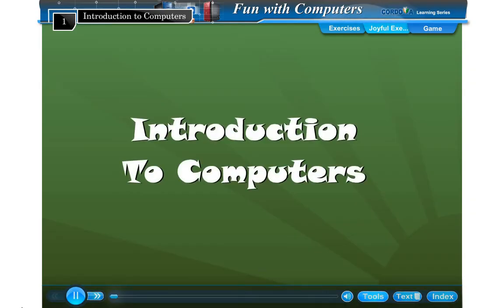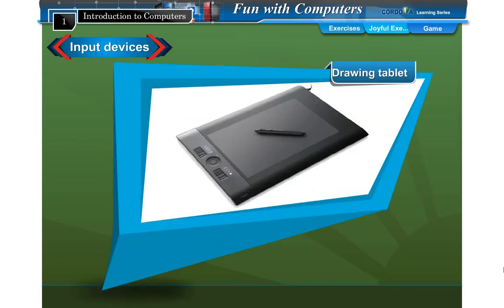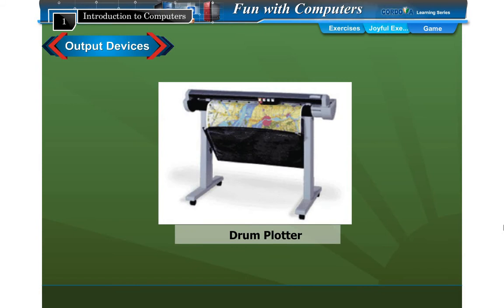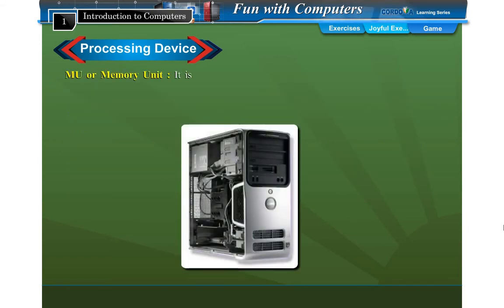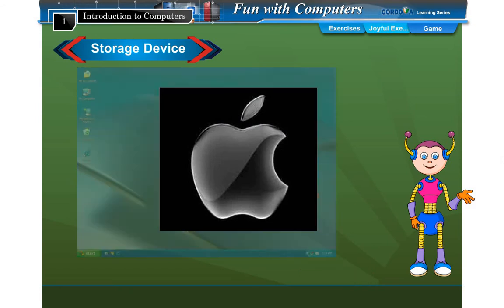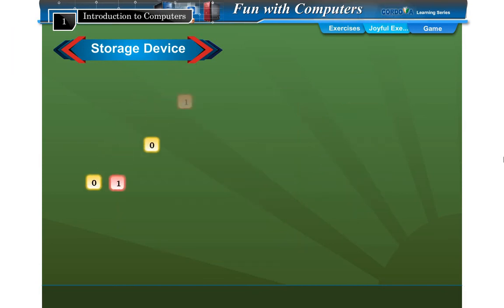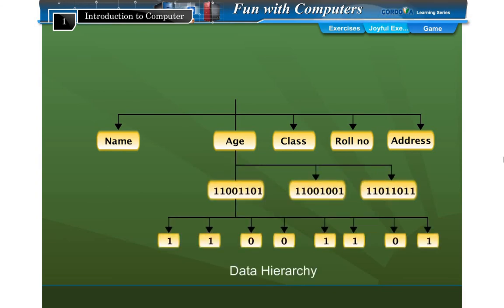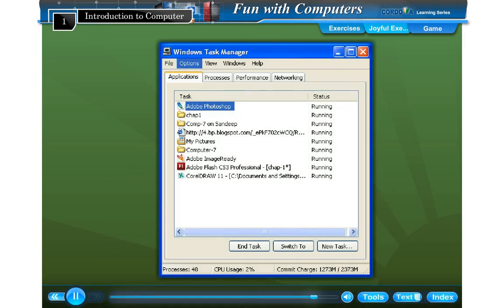7 CH : - 1 INTRODUCTION TO COMPUTER